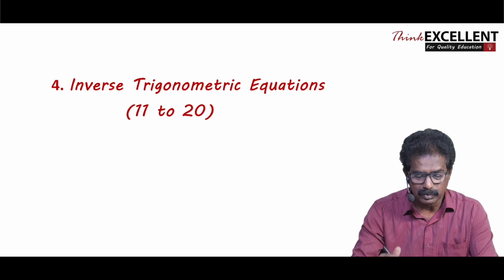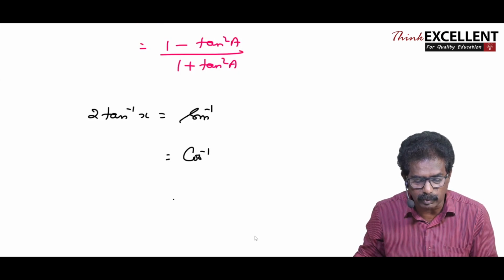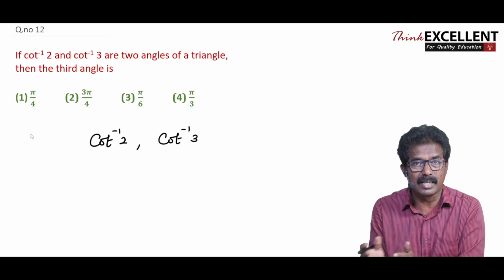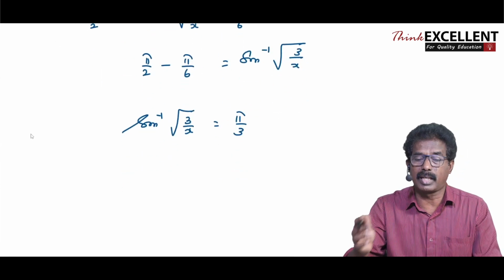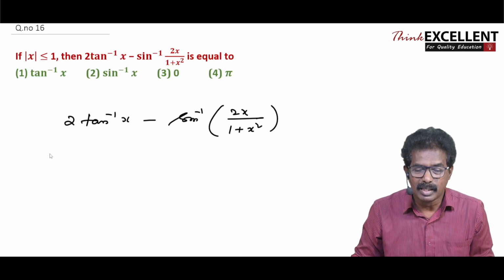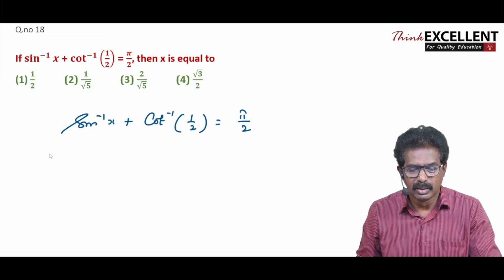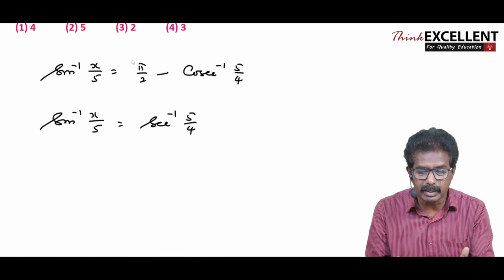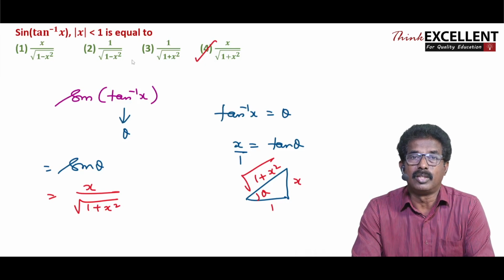Class 12 (TN) | Inverse Trigonometric Equations | Chapter 4 | MCQ | Fully Solved | Part 2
Send your doubts to 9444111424 (Whatsapp)